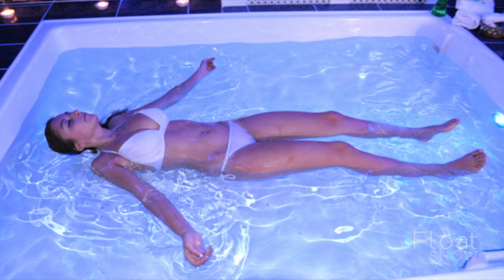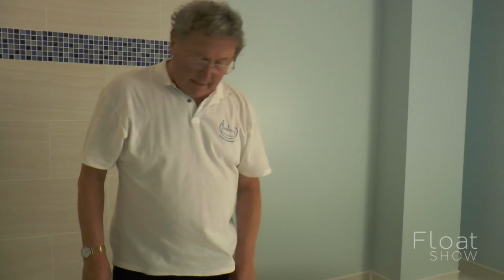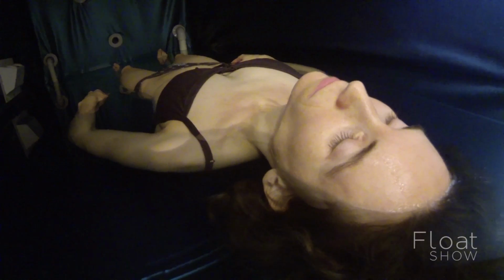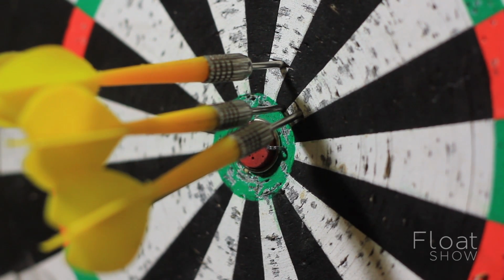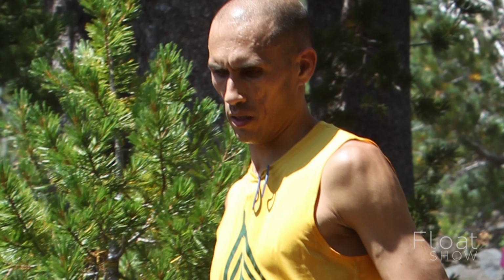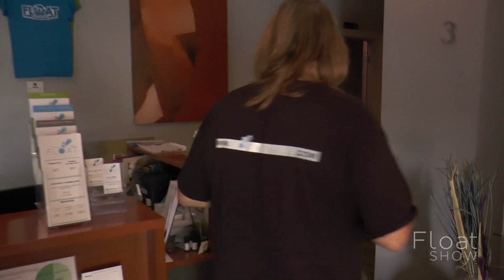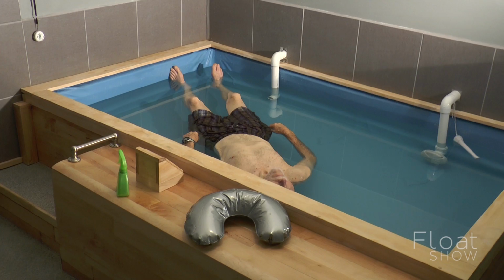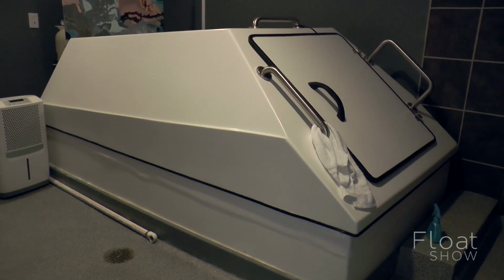Float Show | Episode 1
Facebook.com/FloatTank

We preview the creation of a flotation research facility, explore floating's application for athletics, and head to Nashville to tour Tennessee's only float tank center.

Watch the documentary Float Nation at floatnationmovie.com